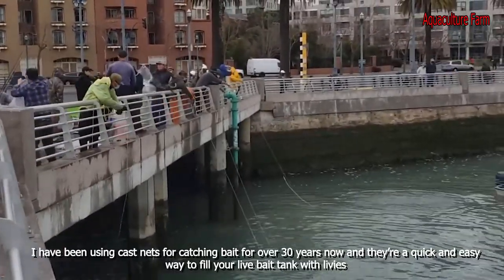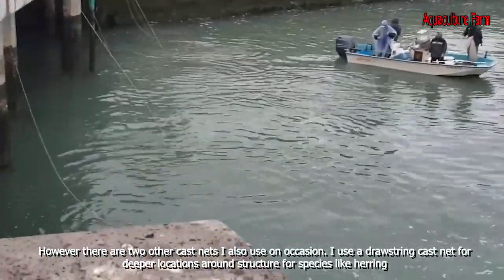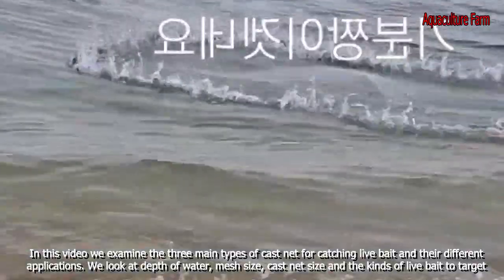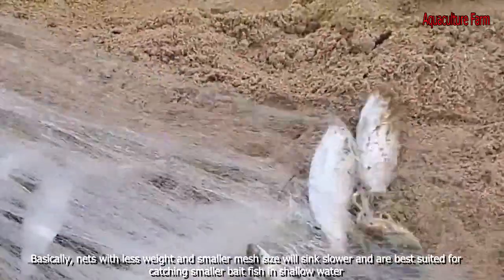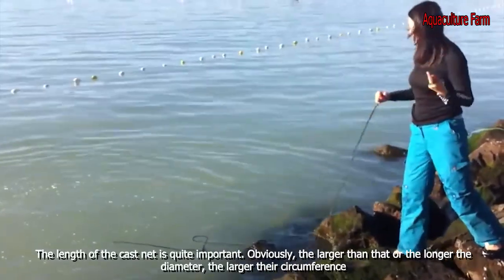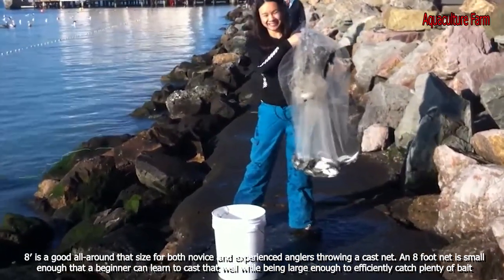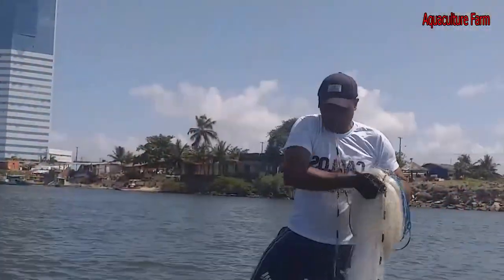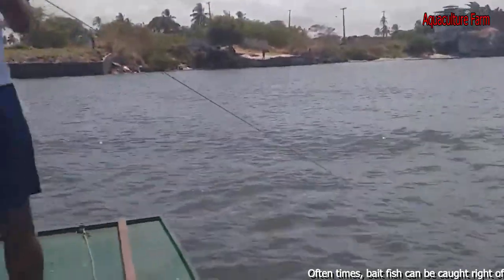Everyone should watch this Fishermen's video - How to catch Herring with cast net on the beach